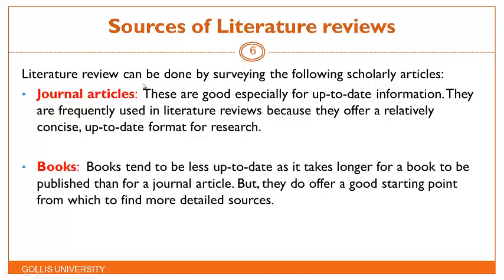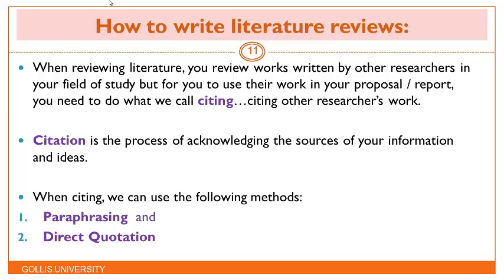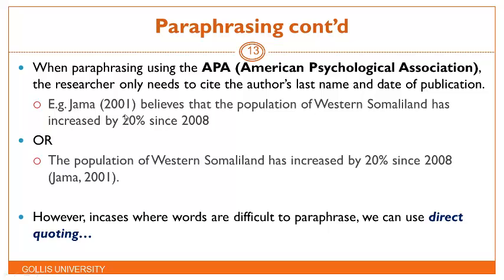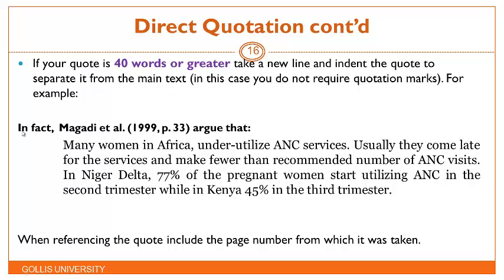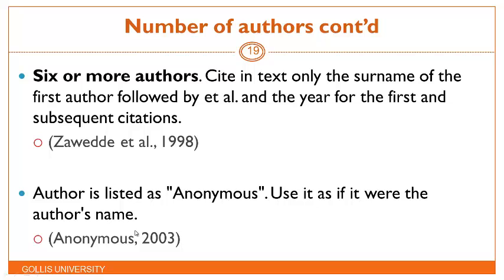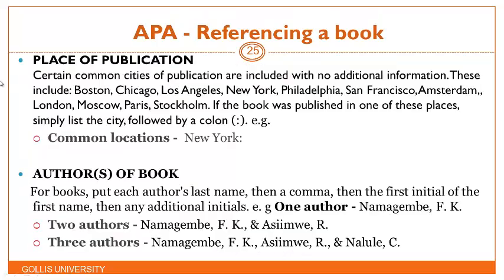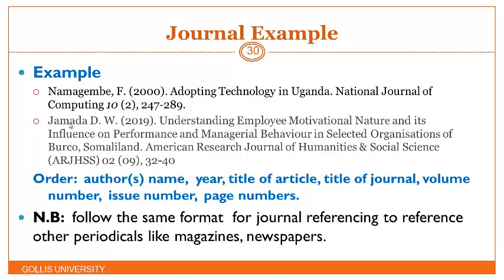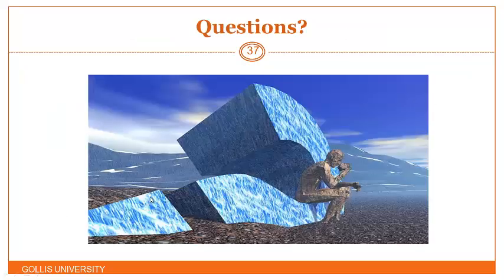Research Methods: Lecture 3 - Literature Review and Referencing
This Lecture introduces the concept of Literature Review and How to Cite and Reference the different sources of literature.